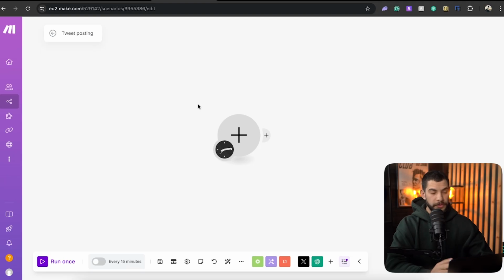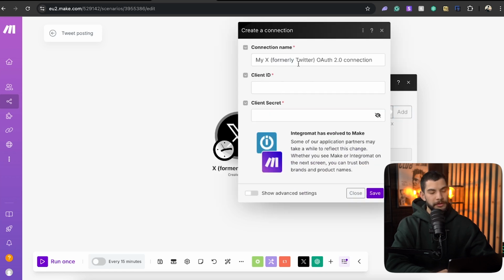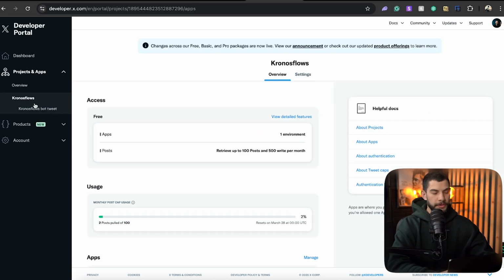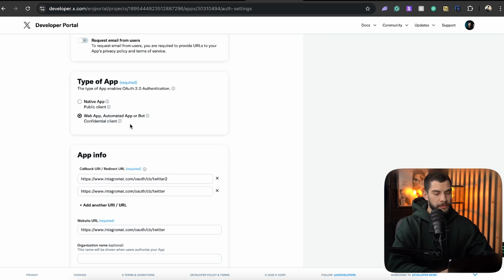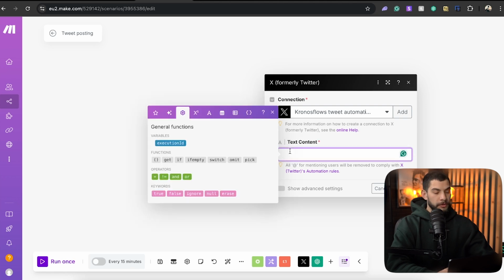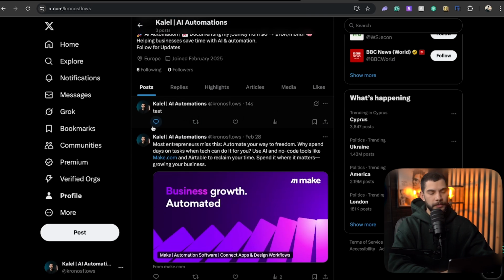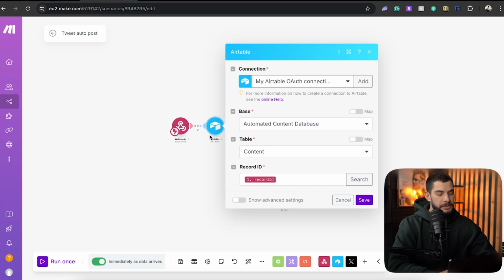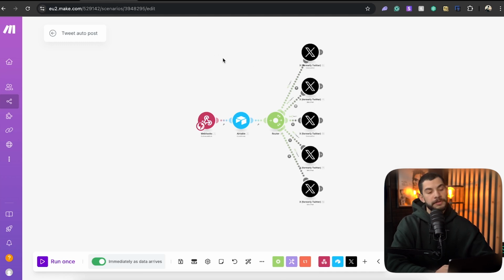Automate Twitter Posts in Minutes! Step-by-Step Make.com + Twitter API Guide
📌 Automate Twitter Posts with Make.com & Twitter API – Step-by-Step Guide!

🚀 Summary ⤵️
Tired of manually posting on Twitter? In this video, I walk you through setting up a Make.com automation that connects with the Twitter API to post tweets automatically. Whether you're managing a brand or just want to save time, this is a must-watch!

💡 Why watch?
Hey, I’m Lefteris! I’ve spent the past year automating my business and helping creators save time. Many talk about automation, but few show real-world systems that generate revenue. This channel is all about practical automation and ai agent and building efficient businesses.